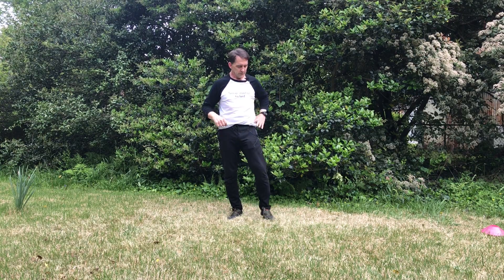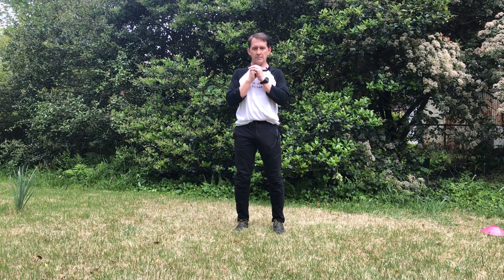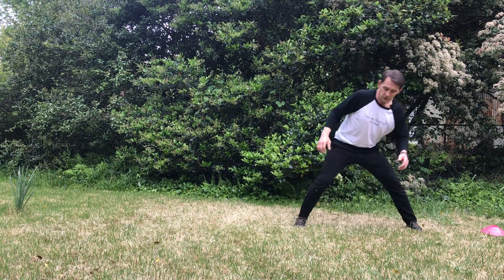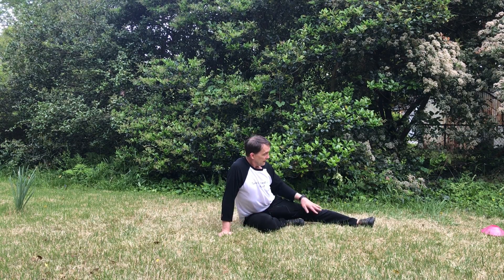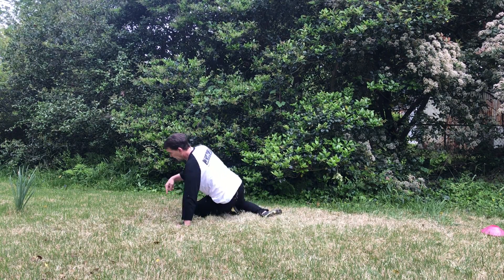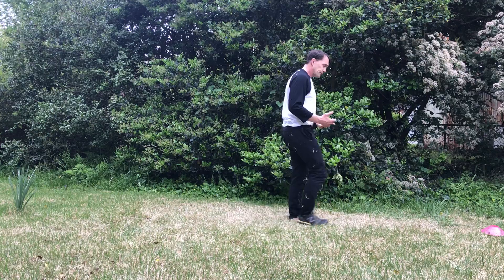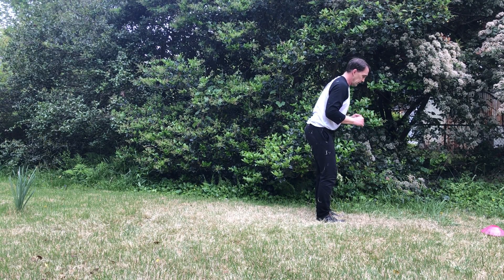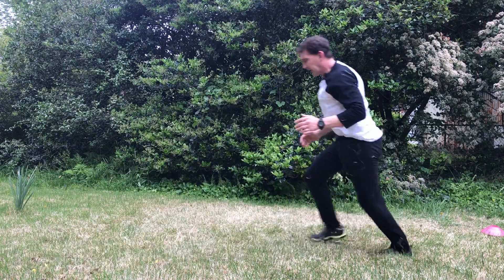Week 6 New Movements 5 PE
Squats w/ jump ¼ turn to split squat
Lateral lunges to hip rolls
Side rolls to backward shuffle